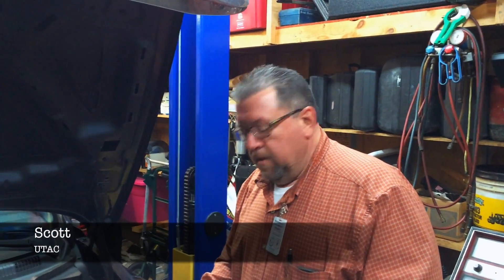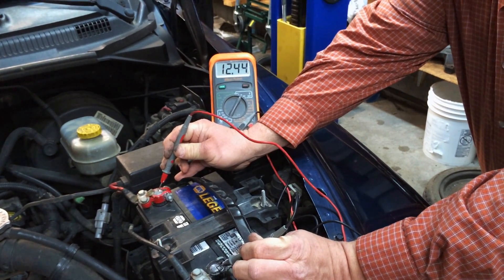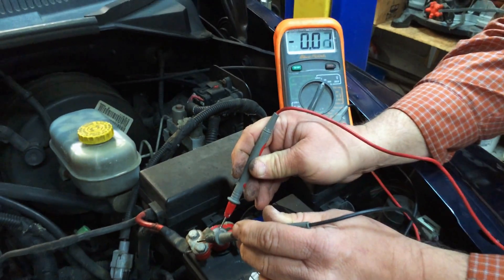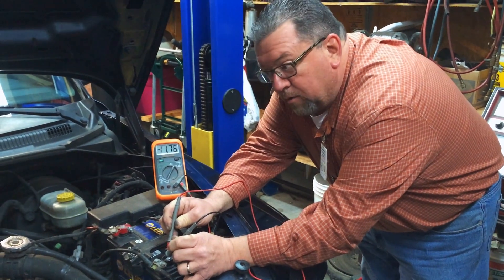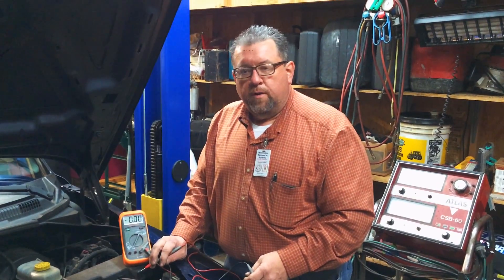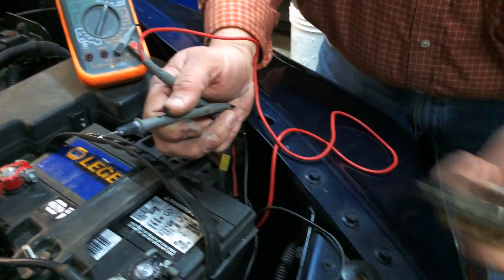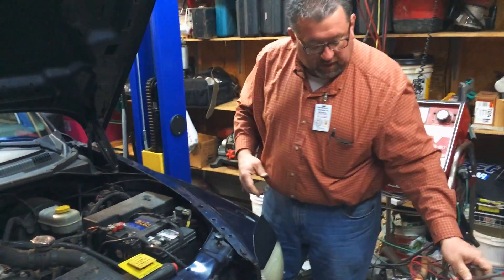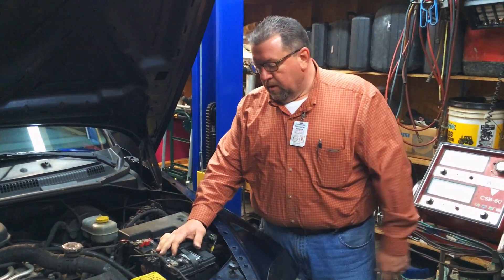Voltage Drop Test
This is a basic voltage drop test across the terminals of a battery to quickly diagnose a problem the customer was having with his vehicle not starting.